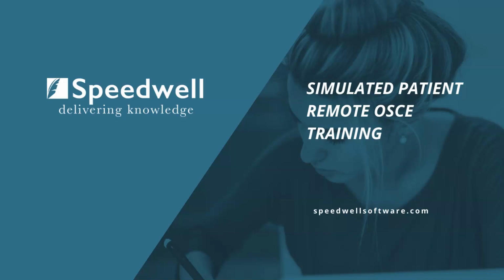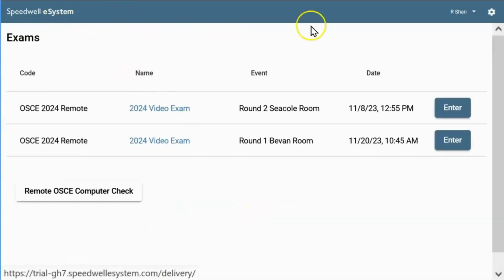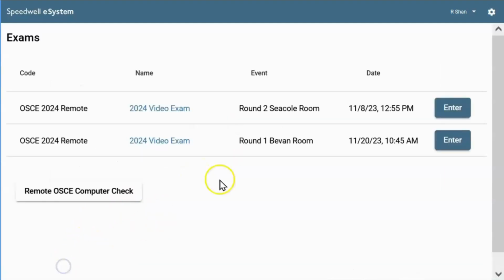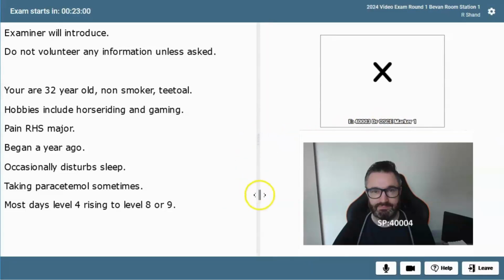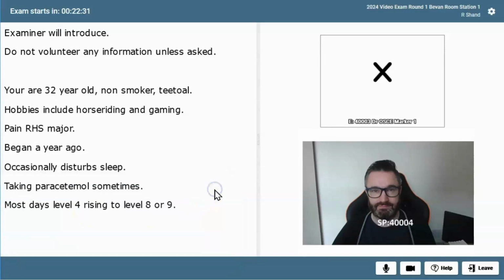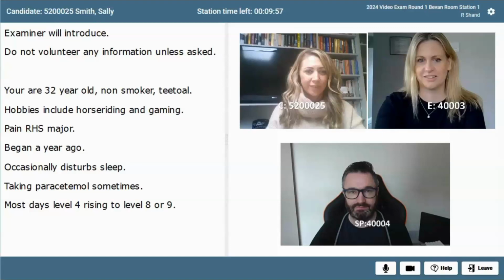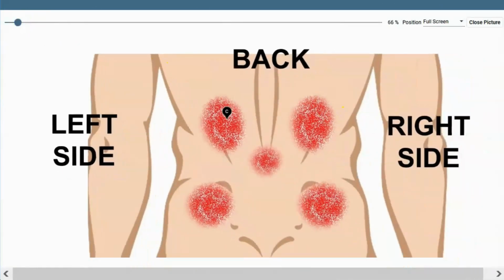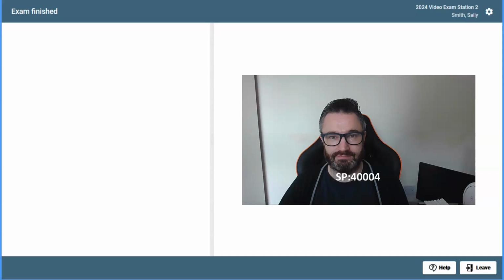Simulated Patient Training for a Remote OSCE exam.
This is a Training Video for Simulated Patients taking part in a remote video exam.